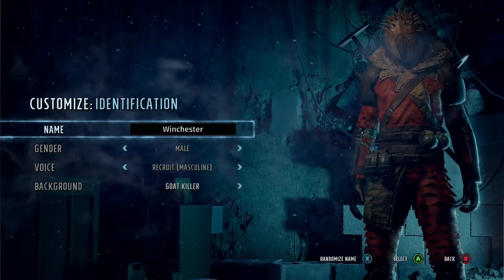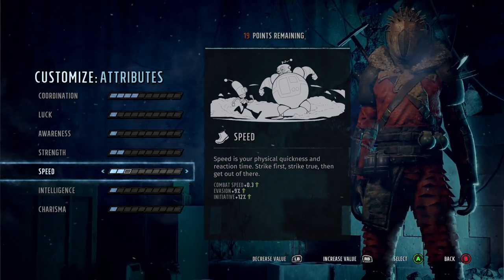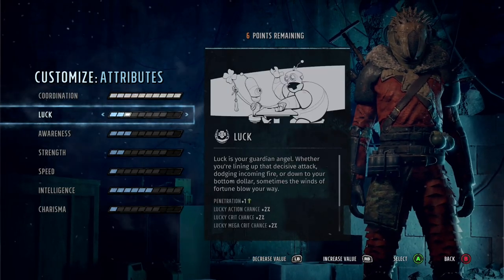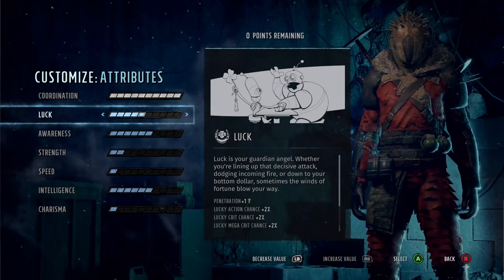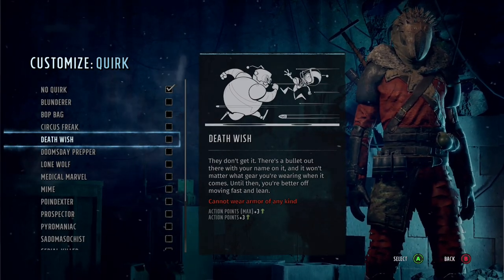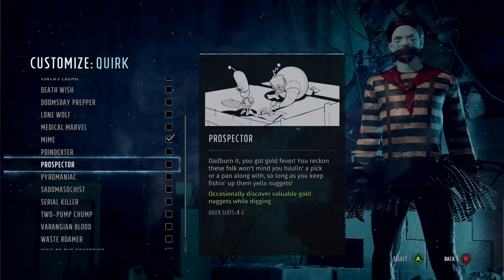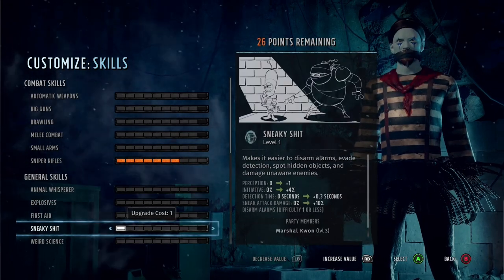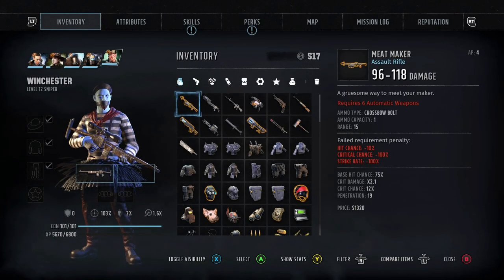Wasteland 3 sniper early build guide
Wasteland 3 sniper guide, this is just a guide, it can be tweaked to fit most builds if you have any suggestions I'd love to hear your thoughts.